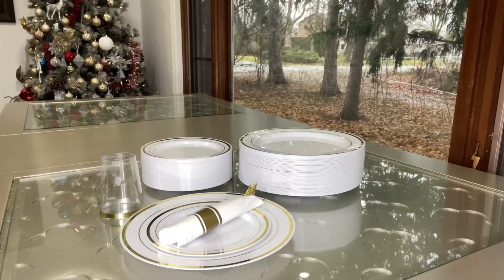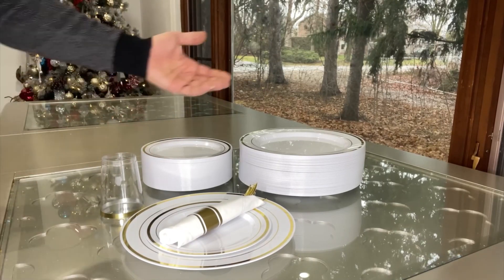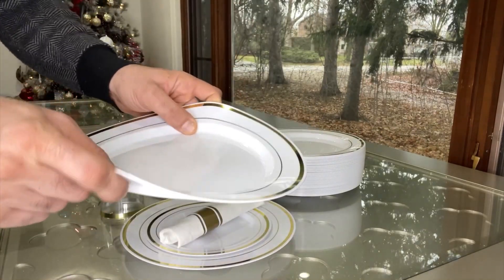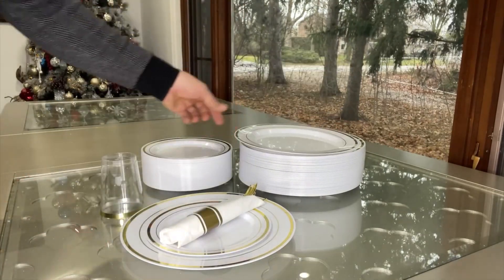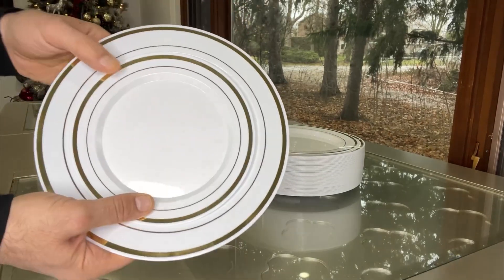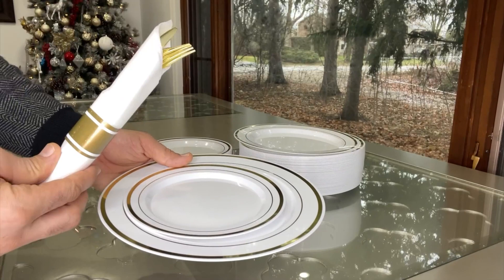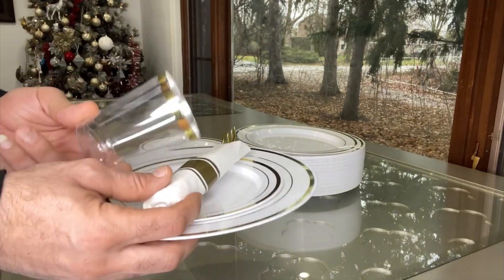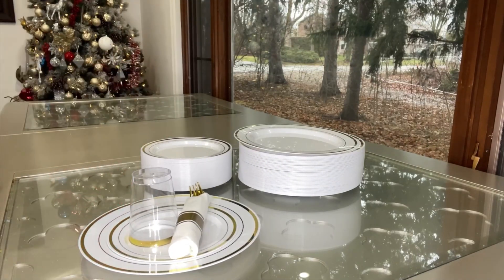Best Party Plates, FOCUSLINE 120 Pieces Gold Plastic Plates